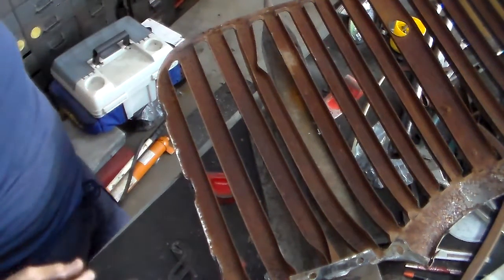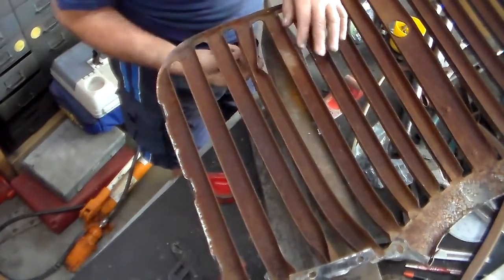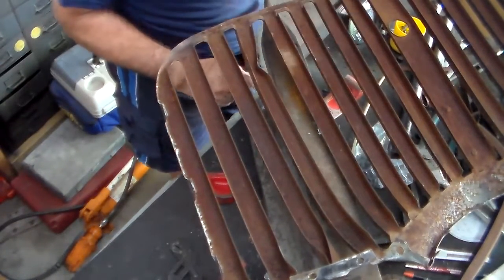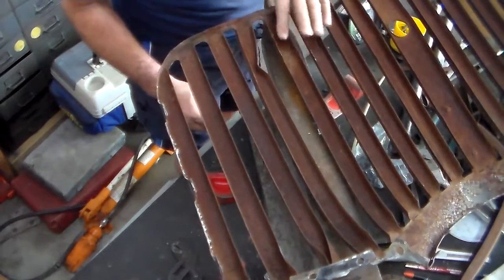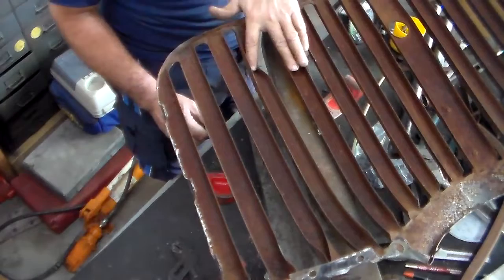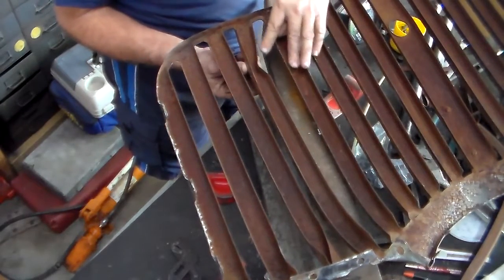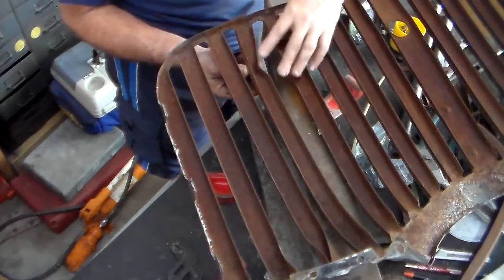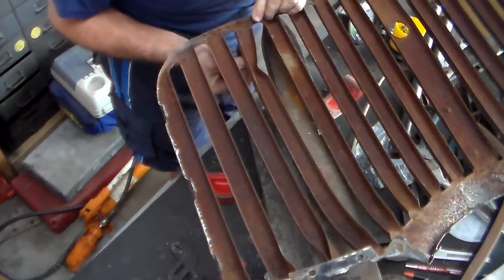Working the dents out of the 42 chevy grill. pt1